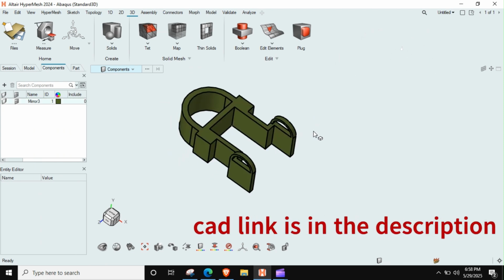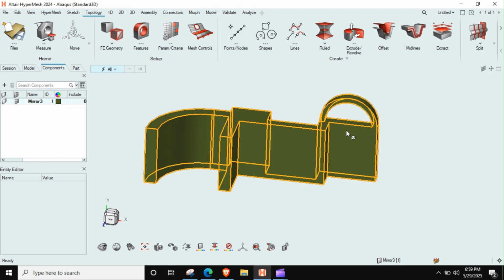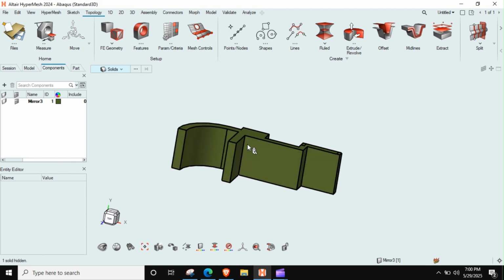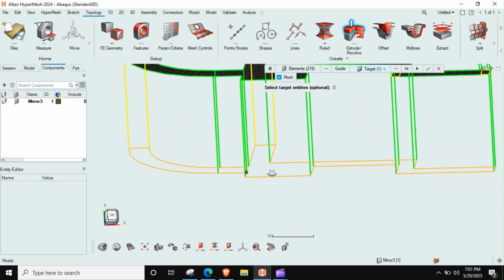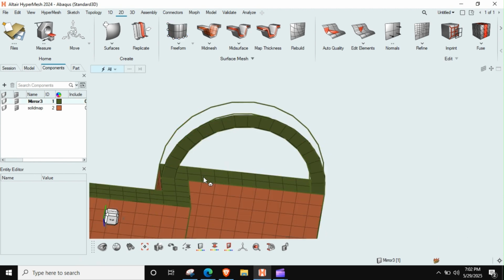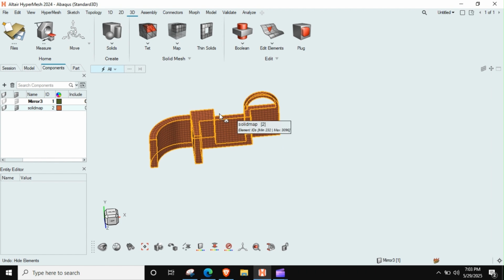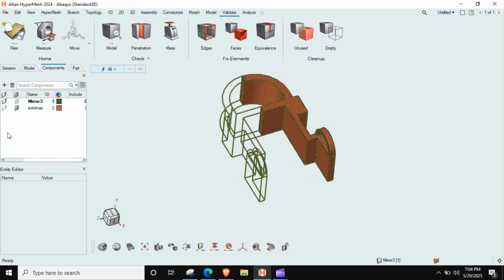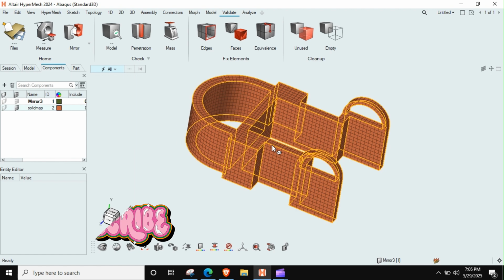Hex Mesh a U-Shaped Bracket in HyperMesh 2024 | Step-by-Step Tutorial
🔹 Welcome to Simulated_Engineering!

📌 Whether you're new to FEA or looking to sharpen your meshing skills, this video will help you build a strong foundation in structured meshing.

🔧 Software Used: HyperMesh 2024